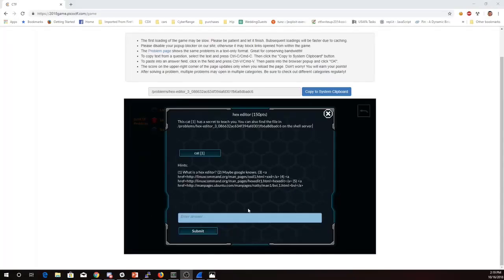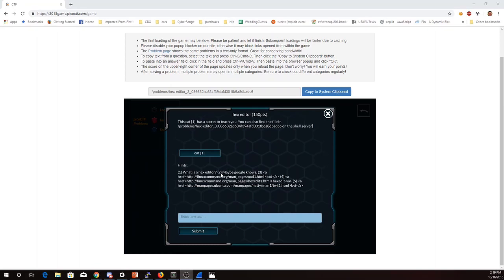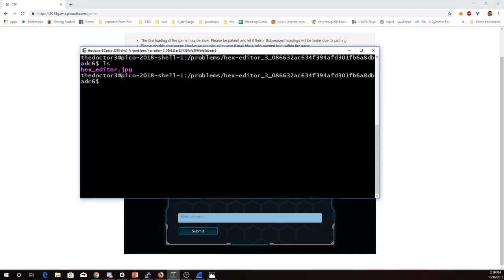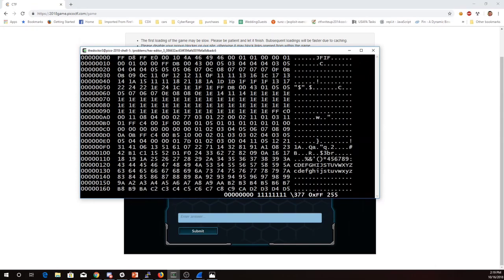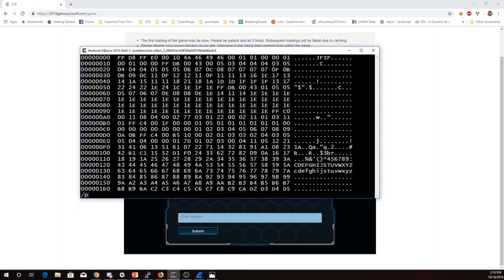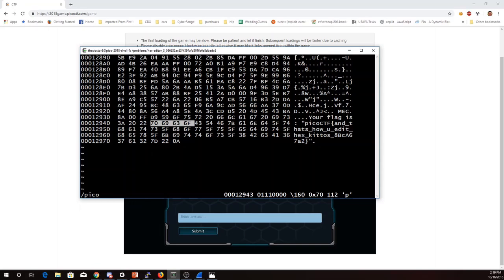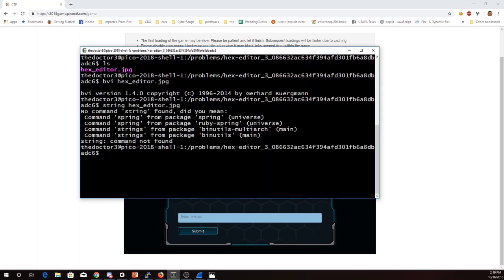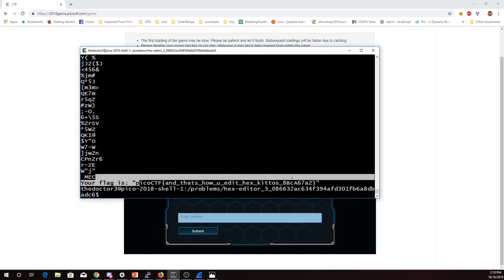pico2018 hex editor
Using a hex editor